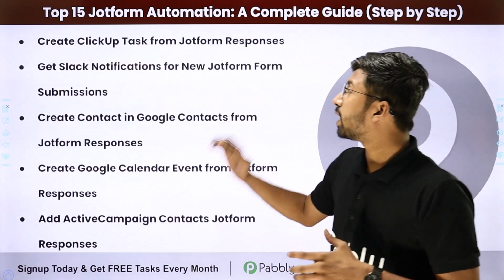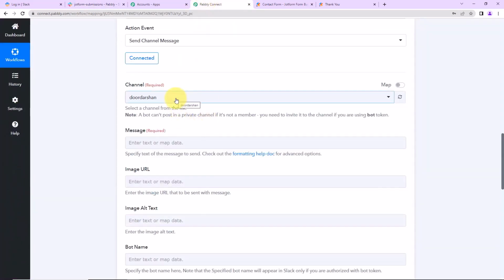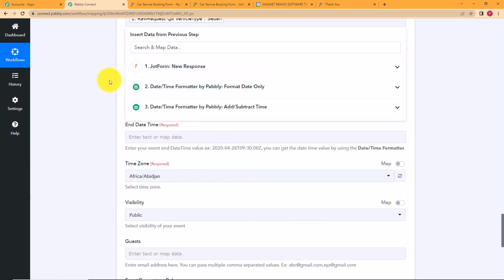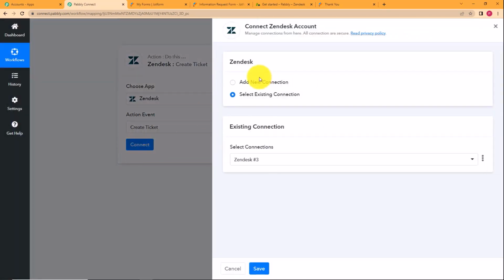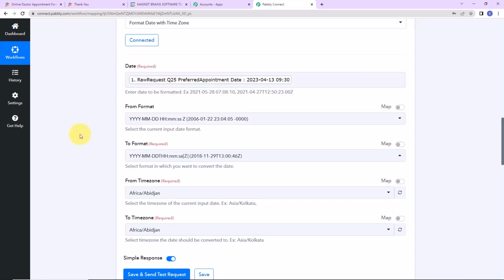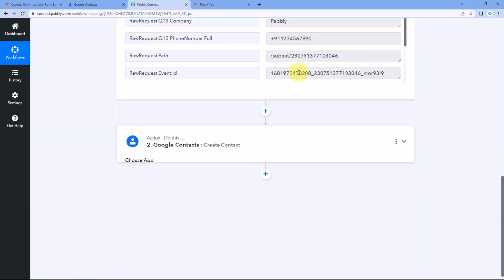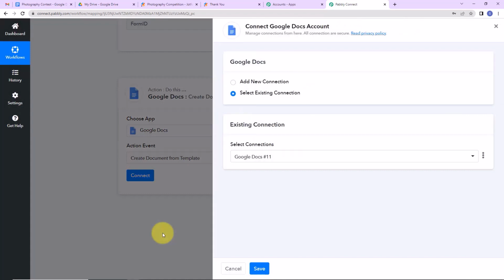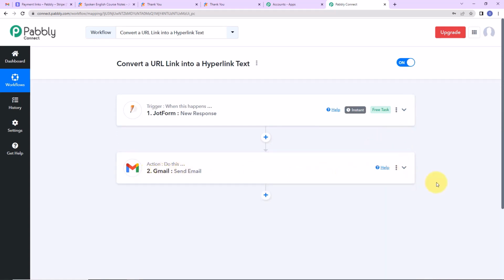Top 15 Jotform Automation: A Complete Guide (Step by Step)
Welcome to this comprehensive guide where we'll unveil the top 15 JotForm automations that will revolutionize the way you manage data, streamline processes, and enhance your overall productivity. By harnessing the power of JotForm and automation through Pabbly Connect, you'll be able to create seamless workflows that save time, eliminate manual tasks, and ensure accurate data management.

With these top 15 JotForm automations powered by Pabbly Connect, you can unlock a new level of efficiency and effectiveness in your workflows. Whether it's lead generation, data management, engagement, or process streamlining, the possibilities are endless.

1. Automation: Pabbly Connect offers automation capabilities that can help you automate mundane and repetitive tasks. This allows you to save time, money and resources.

2. Integration: Pabbly Connect provides a wide range of integrations so that you can connect different web services with each other. This helps you to create smarter workflow processes and make your business more efficient.

3. Security: Pabbly Connect takes security seriously and provides an industry-standard security system to protect your data and applications.

4. Scalability: Pabbly Connect is highly scalable and allows you to easily add new applications and services to your workflow.

 5. Cost-effective: Pabbly Connect is cost-effective and provides plans for different business sizes.

00:00 Introduction
02:28 How to Create a Task in ClickUp Folder When a Jotform Entry is Submitted - Jotform to ClickUp
17:22 How to Get Slack Notifications for New Jotform Form Submissions - Jotform Slack Integration
26:03 How to Add ActiveCampaign Contacts from New Jotform Submissions - Jotform to ActiveCampaign
35:29 How to Create Google Calendar Event from New Jotform Submission - Jotform & Google Calendar
49:32 How to Update HubSpot Contacts with New Jotform Submissions
01:02:46 How to Create Zendesk Ticket From New Form Submission - Jotform Zendesk Integration
01:13:39 How to Add New Jotform Submissions to a Mailchimp List - Jotform Mailchimp Integration
01:24:19 How to Schedule Meetings in Google Meet on Jotform Submission - Jotform Google Meet Integration
01:35:45 How to Create Jira Issues on Form Submission - Jotform Jira Integration
01:43:56 How to Add Jotform Responses to Google Contacts - Jotform Google Contacts Integration
01:55:33 How to Add Data at the Topmost Row of Google Sheets Automatically - Jotform to Google Sheets
02:11:14 How to Insert an Image In Google Document When Creating It From a Template - Jotform to Google Docs
02:21:21 How to Send Message in HTML Format in Microsoft Teams Chat - Jotform Microsoft Teams Integration
02:24:57 How to Download Image from a URL Received in Webhook Response - Jotform to Google Drive
02:31:53 How to Convert a URL Link into a Hyperlink Text - Jotform Gmail Integration